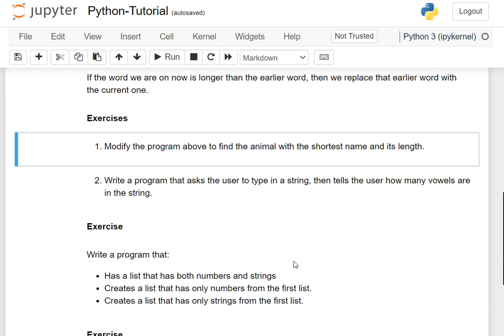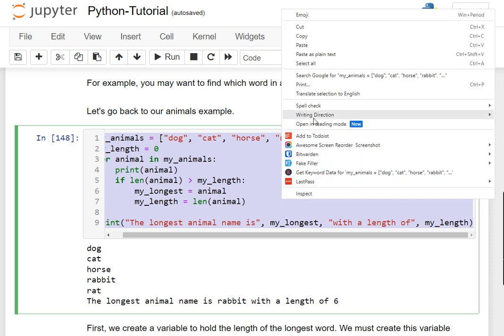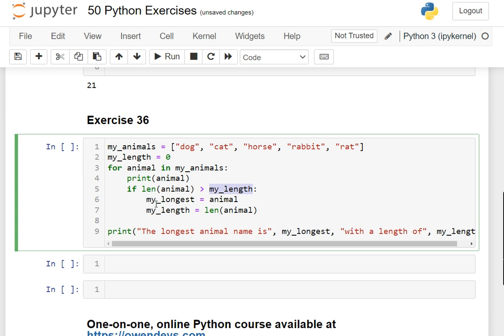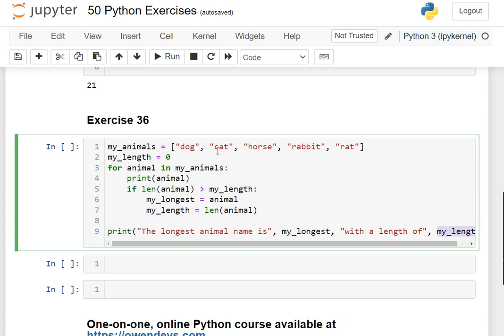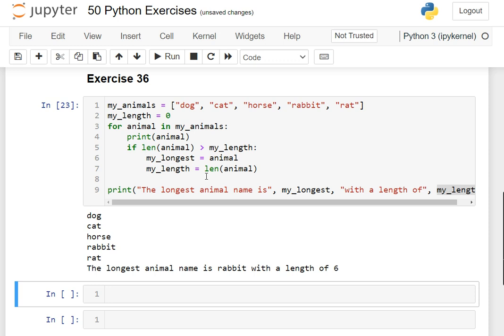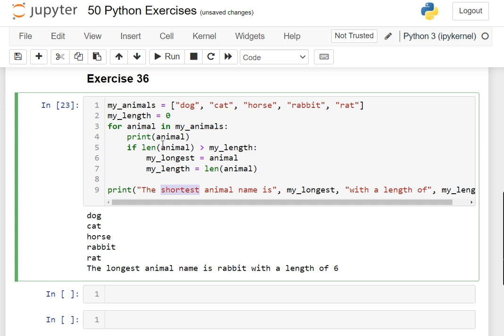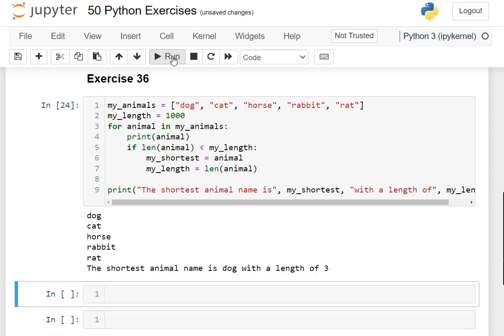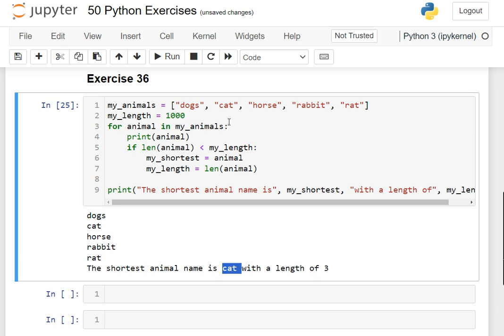Find Shortest Word in a List - Exercise 36 of 50 Python Exercises